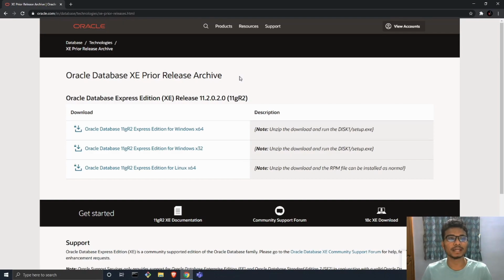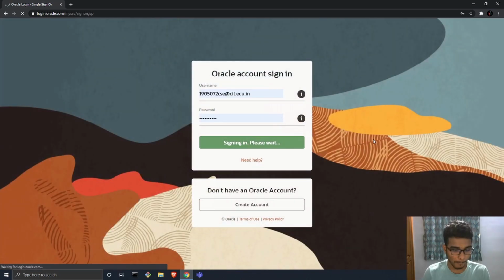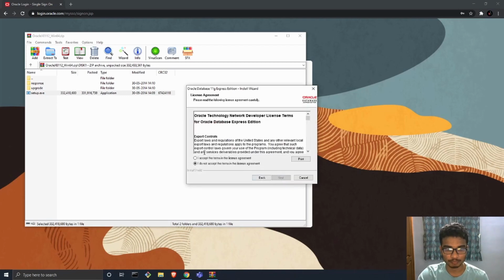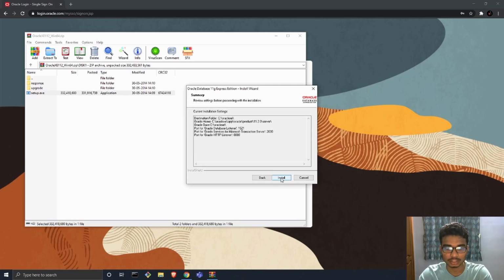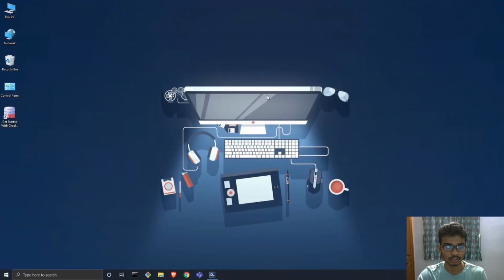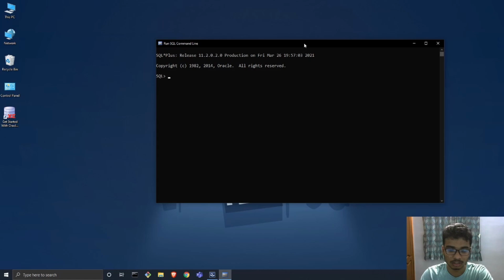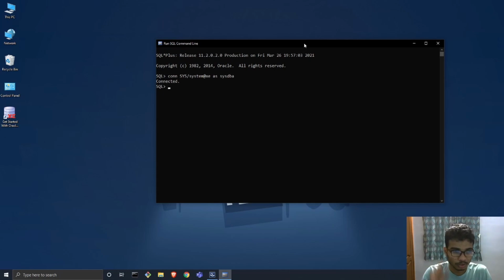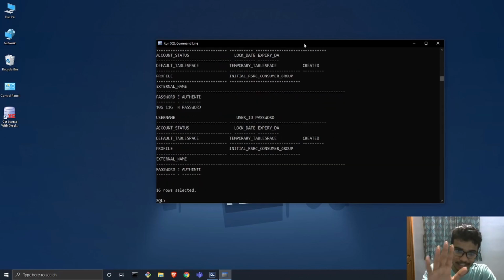Install SQL: Oracle Database Express Edition (XE) Release 11 into Windows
This video will show you the steps involved in installing Oracle Database Express Edition(XE): 11gR2 Express Edition.
Use the below link to go to the webpage shown in the video:

This is the first of many videos yet to come in the SQL series. Hope you enjoyed it.